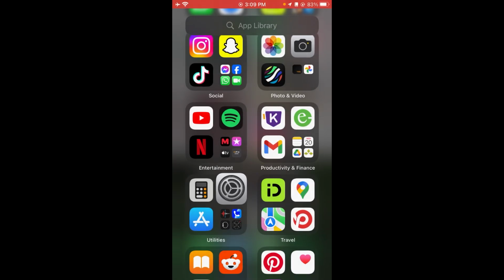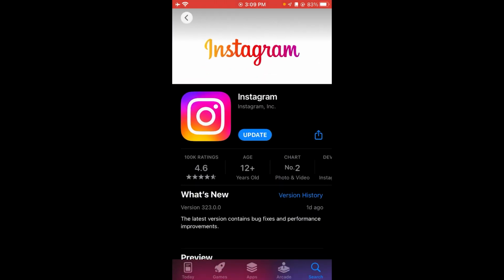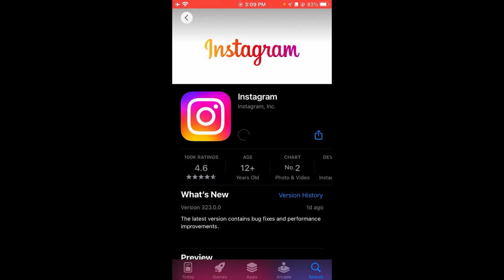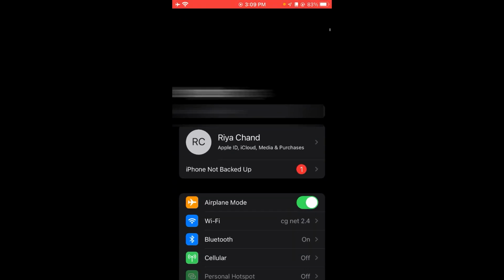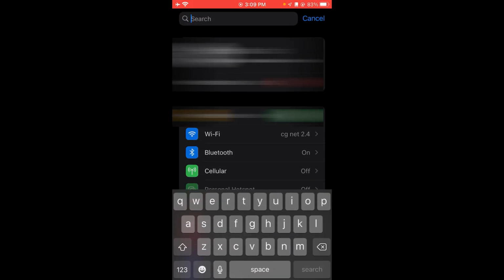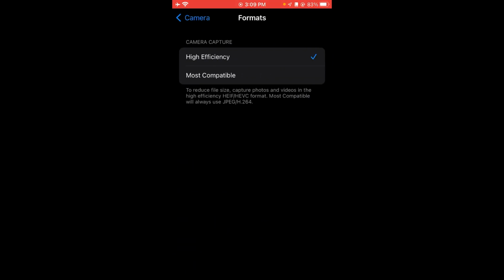How to Fix Instagram Blurry Photos on iPhone 2024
Ever upload a stunning photo to Instagram, only to have it appear blurry in your feed? Don't fret, iPhone photographers! This 2024 guide will show you several solutions to ensure your Instagram uploads are crystal clear and ready to impress.